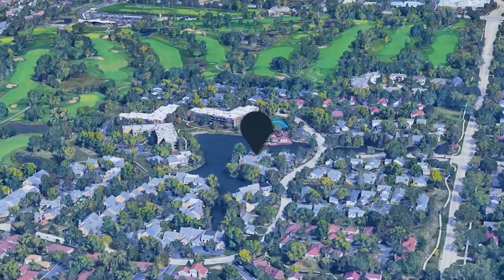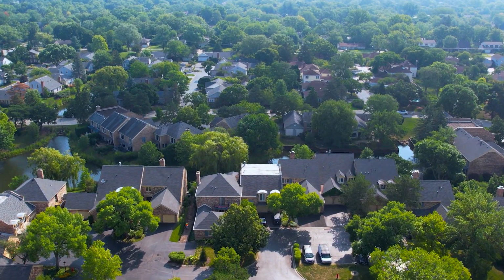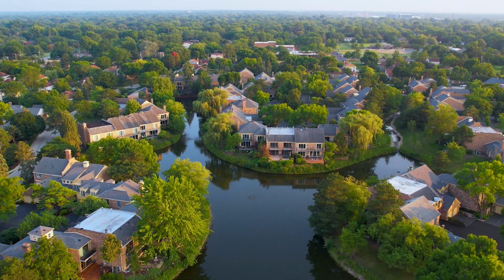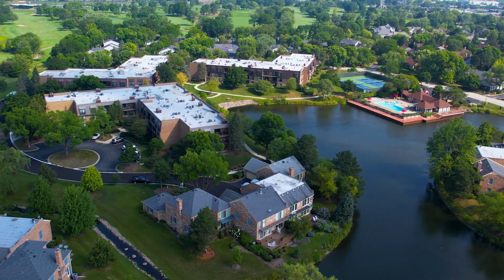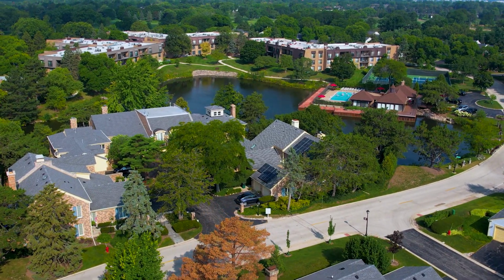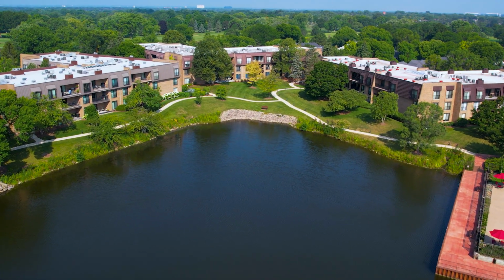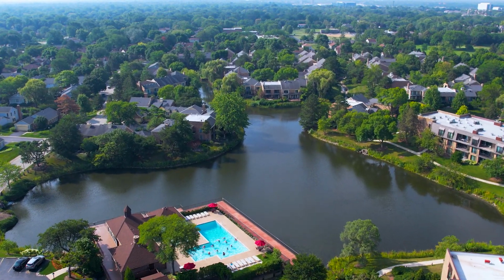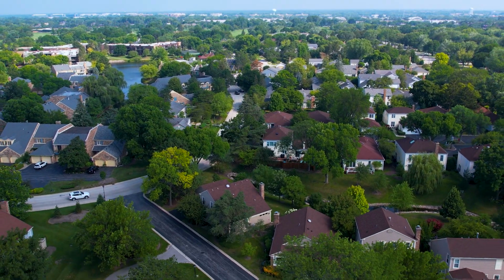Downsize in Northbrook! Best Empty Nester Community on Chicago’s North Shore!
Get in touch with Kati directly by calling or texting 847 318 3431 today!

Don't make a mistake when you buy a home on the North Shore! Download our Buyer Playbook here!!

❓ SUBMIT YOUR QUESTIONS❓ to Kati to answer in a Live Stream or video!

Ancient Tree is one of the very best empty nester communities on the North Shore. It has low assessments and is really well taken care of. It is not a 55+ community, but the housing is perfectly suited for those people who are thinking about downsizing.

We help you discover the communities nestled along the North Shore of Chicago. From Northbrook and Glenview to Wilmette, Winnetka, Kenilworth, Glencoe, Northfield, Deerfield, Lake Forest, Lake Bluff, and Highland Park. Whether you're a first-time homebuyer navigating the North Shore housing market, exploring real estate investment opportunities, or wondering when the best time to make a home purchase, we are the best real estate agents out there!

Experienced team leader, Kati Spaniak leads a team of professionals who are your go-to experts for all things real estate on the North Shore. Terra Lux Homes has successfully closed transactions totaling nearly half a billion dollars and has assisted thousands of satisfied clients.

Hey, Kati Spaniak here, I’m a top Chicago North Shore Real Estate Agent. Specializing in the vibrant communities of Northbrook, Glenview, Northfield, Wilmette, Kenilworth, Winnetka, Glencoe, Highland Park, Lake Forest and Deerfield. I offer expert advice and insider tips to navigate the North Shore Chicago real estate market with ease.

Whether you're looking to sell your property for the best price or buy your dream home, my channel provides comprehensive support, market insights, and personalized services to meet all your real estate needs. Stay tuned for our latest success stories and invaluable advice from one of the top Realtors on the North Shore of Chicago, ensuring you make informed decisions in this dynamic market.

Kati Spaniak | Team Leader
Terra Lux Homes - eXp Realty